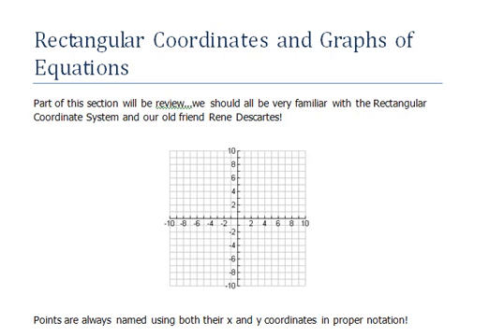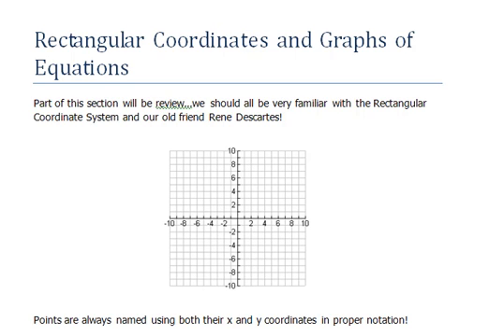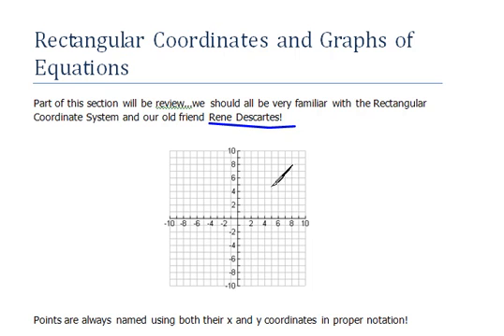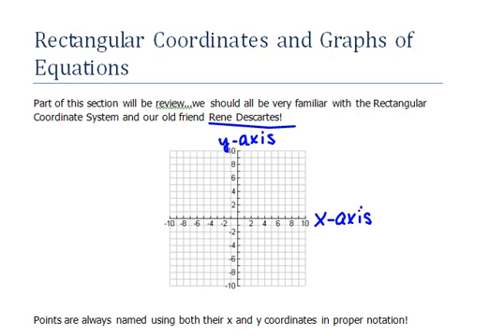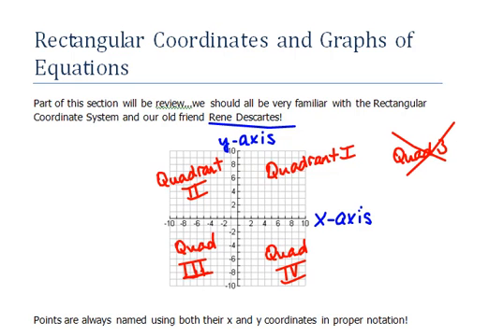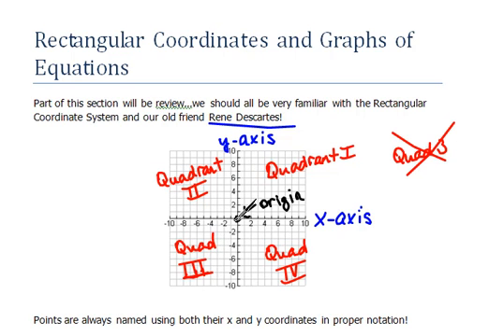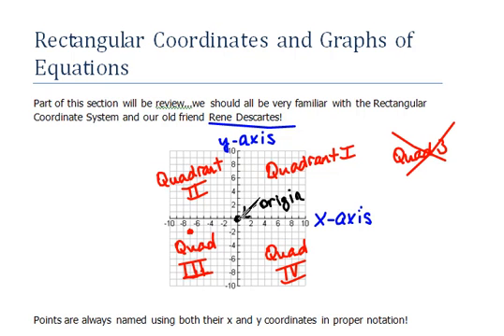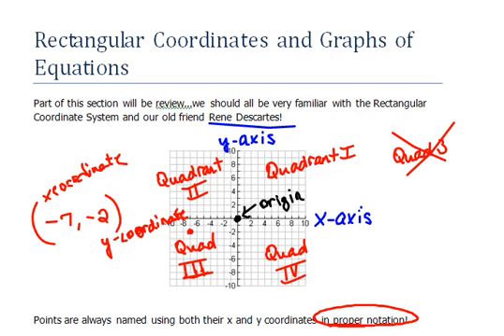Rectangular Coordinates 1.5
Understanding how the x and y axis system is built, the major parts and how to name a point.